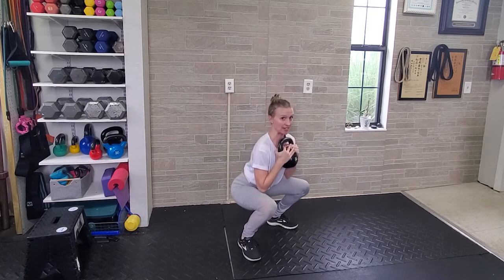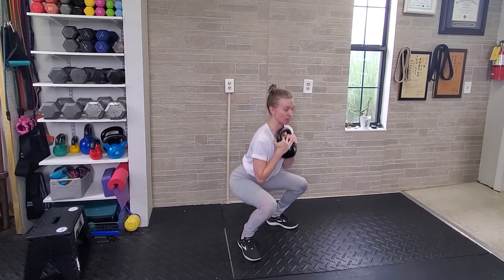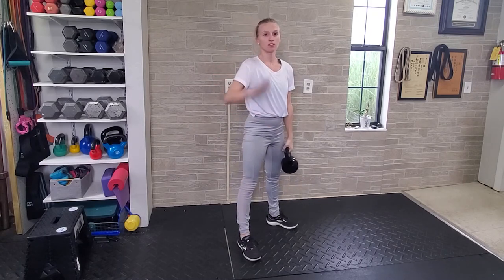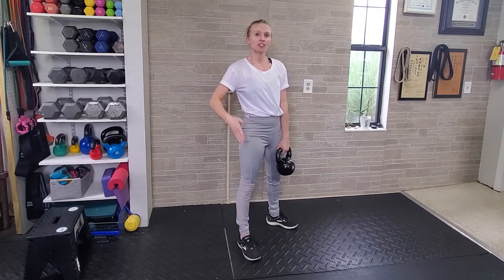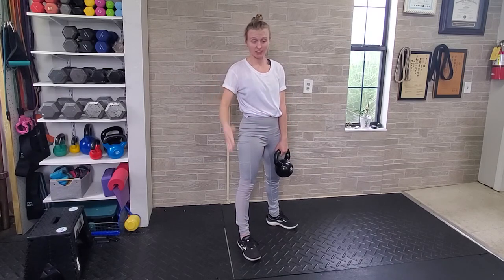Constant speed goblet squat